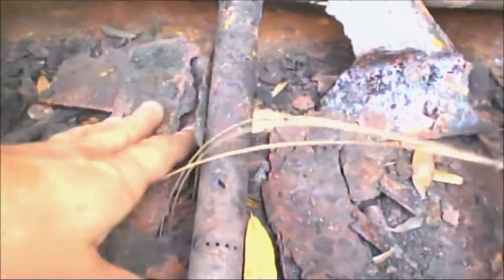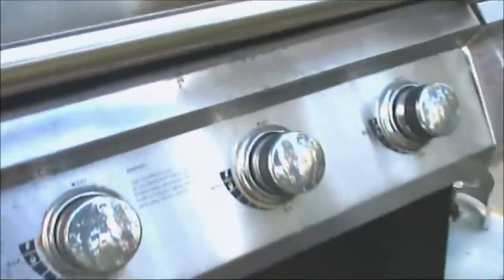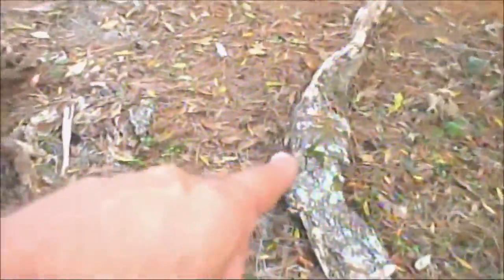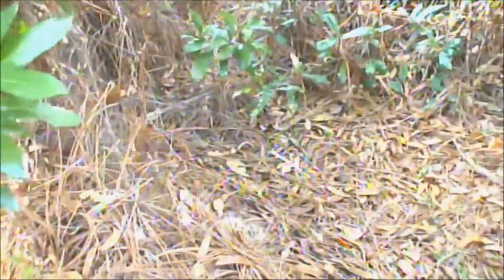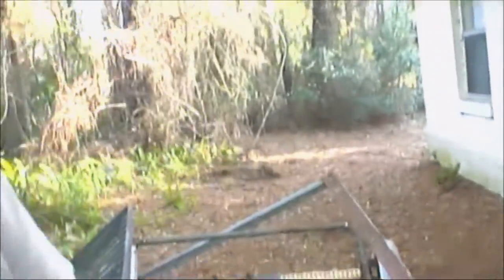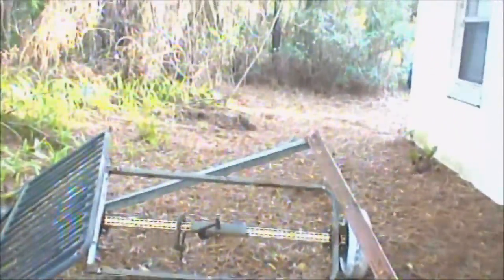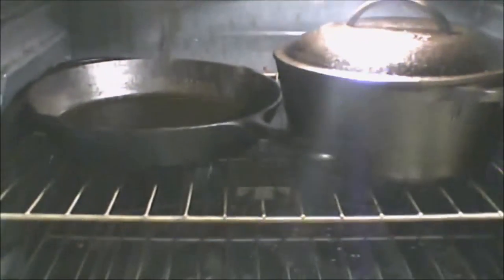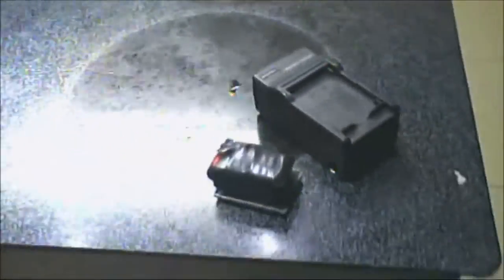Vintage Camera Vlog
i just like to get an old camera out once in a while, so today i did.